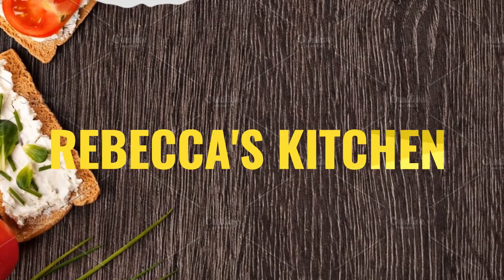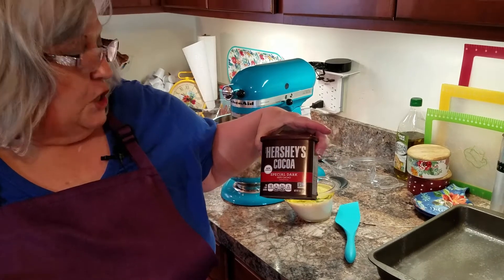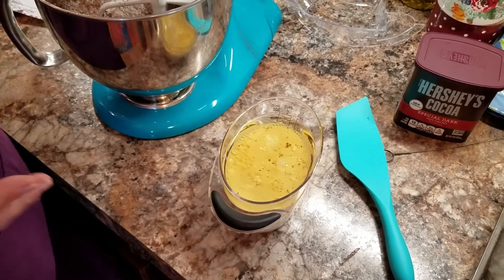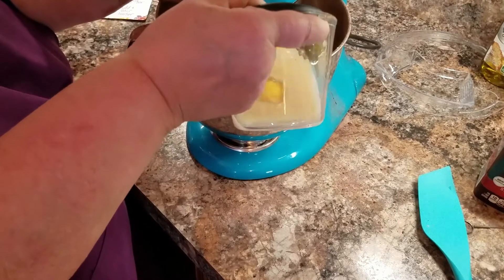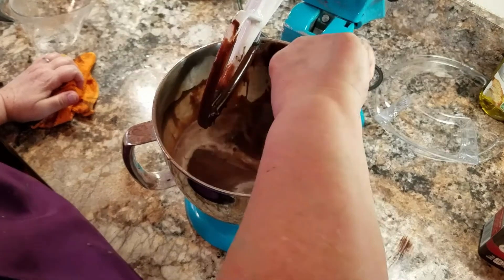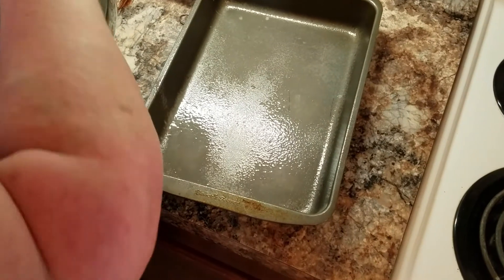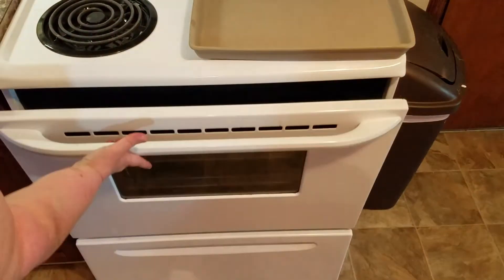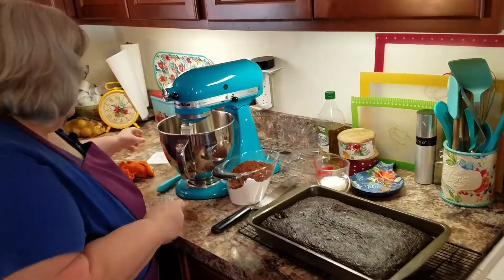How To Make Dark Chocolate Cake At Home/Sunday Special Sweets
Making Dark Chocolate Cake Recipe At Home. If you like dark chocolate, this is the cake for you.

Hi, this is Shawn and Rebecca. This is our channel called Deep Emerald TV. Rebecca's Kitchen is where Rebecca shares recipes of a variety of dishes and sweets. We also review foods, snacks, and some tech items.

Dark Chocolate Cake Recipe:
Dry:
2 Cups Sugar
1 3/4 Cup Flour
3/4 Cup Dark Cocoa
1 1/2 tsp Baking Powder
1 1/2 tsp Baking Soda
1 tsp Salt
Wet:
2 Eggs
1 Cup Milk
1/2 Cup Oil
2 teaspoons Vanilla
1 Cup Boiling Water

Frosting Recipe:
1/2 Cup Butter
2/3 Cup Dark Cocoa
3 Cups Powder Sugar
1 teaspoon Vanilla
1/3 Cup Milk

We are having a drawing to win a spurtle set. Thanks